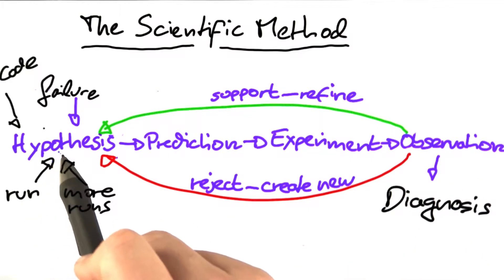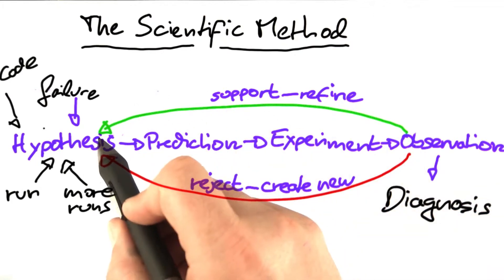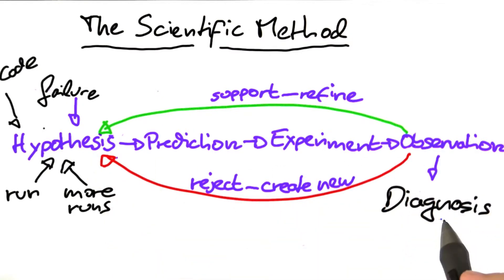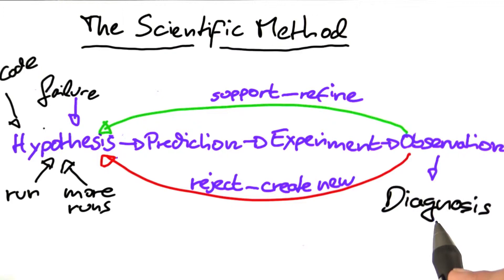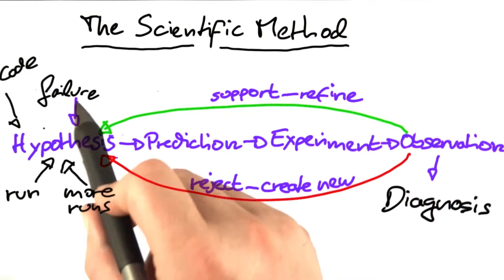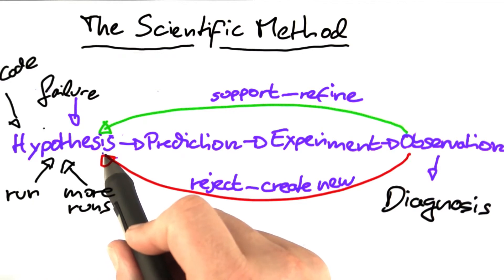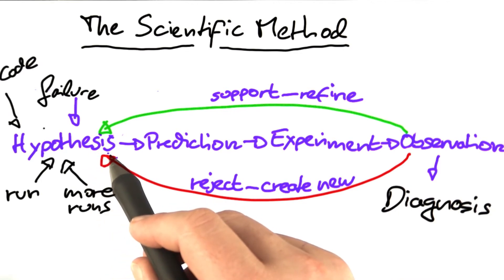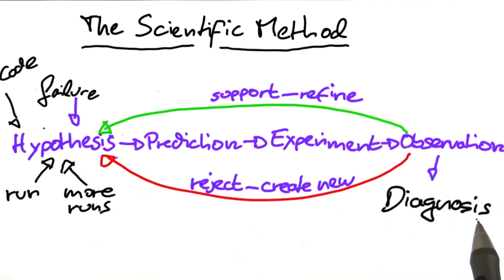What Did We Do? - Software Debugging